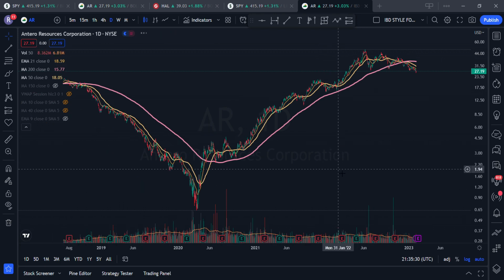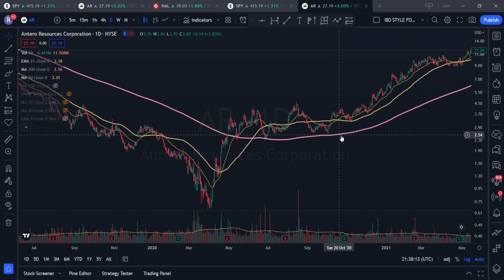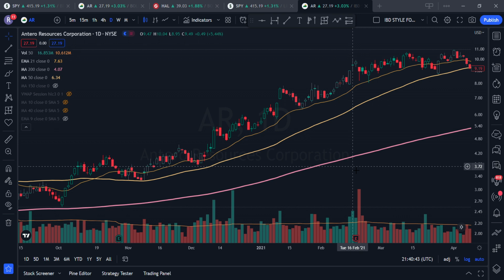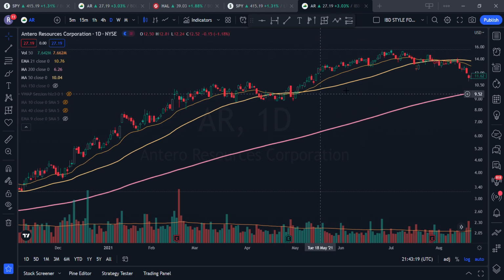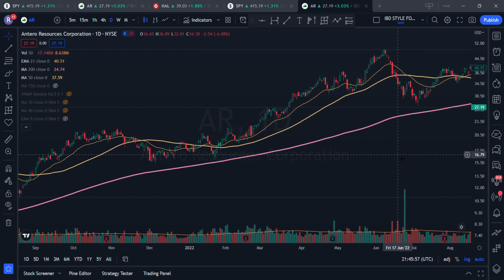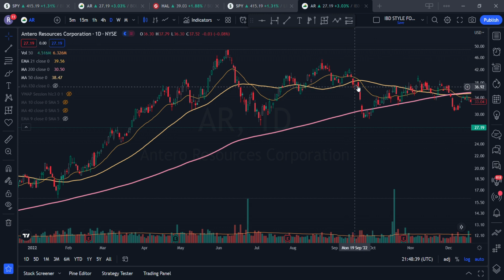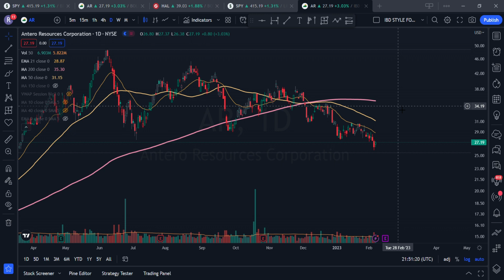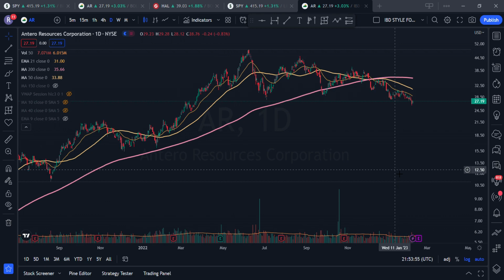Price action of rising and falling stocks, moving averages, rising wedges, uptrend, downtrend.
In this video I have tried to explain that how the stock price behaves when a stock is moving higher and how the exact opposite happens when the stock is in downtrend.